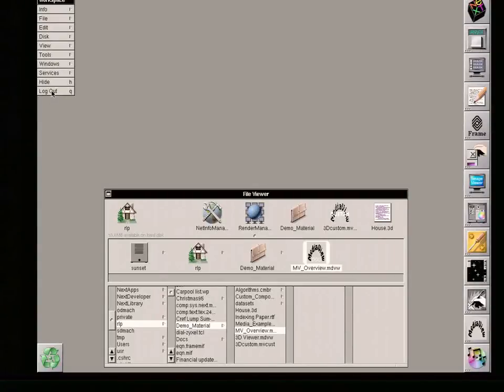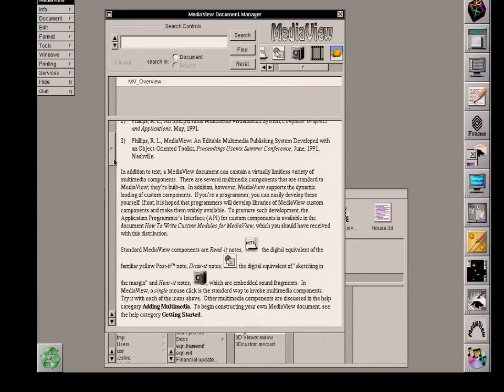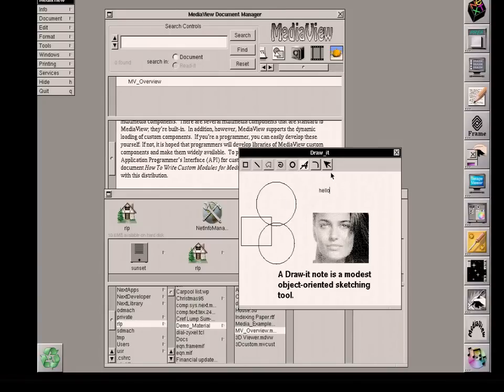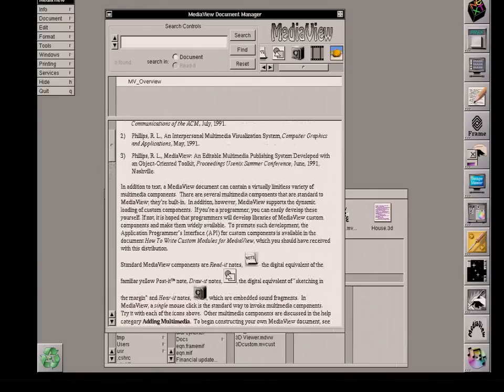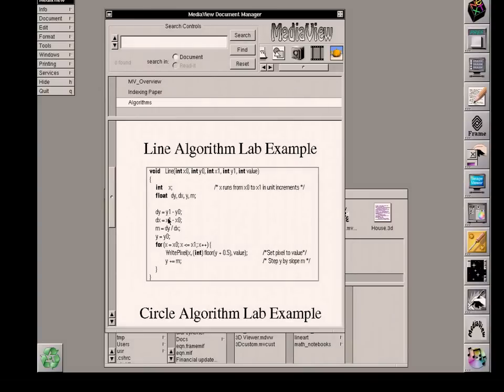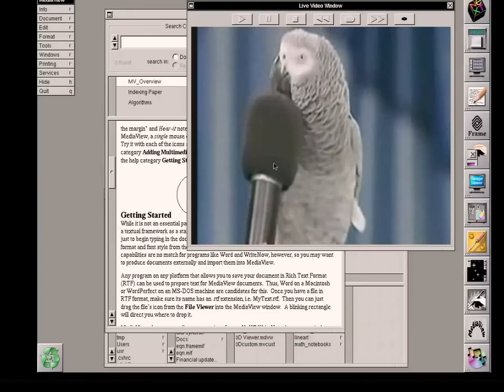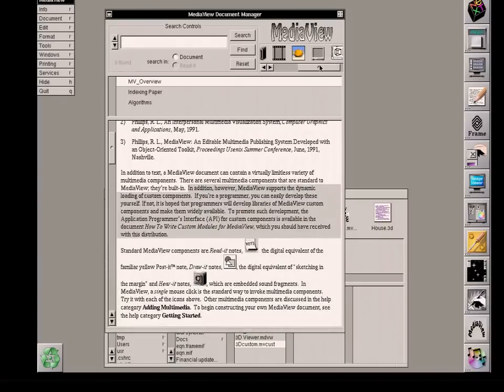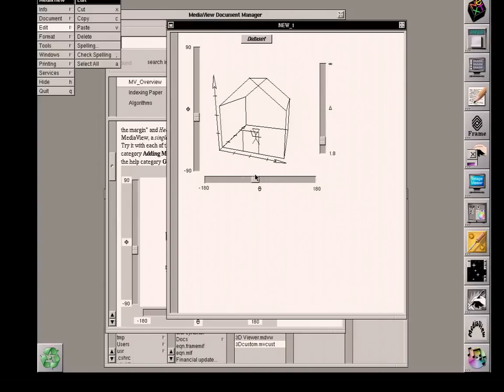MediaView overview video, 2012